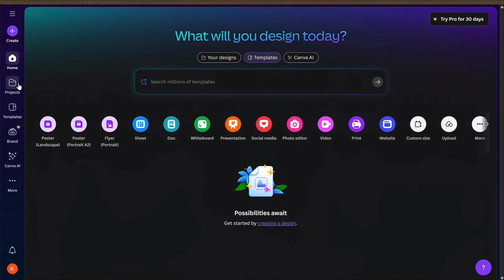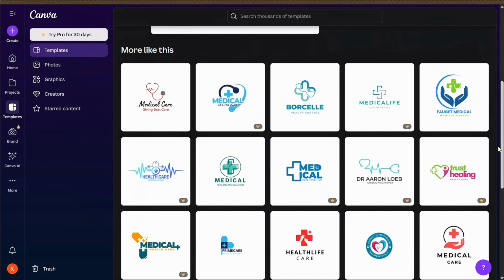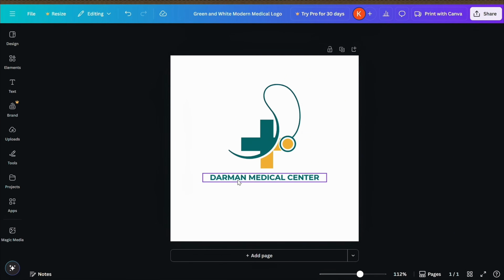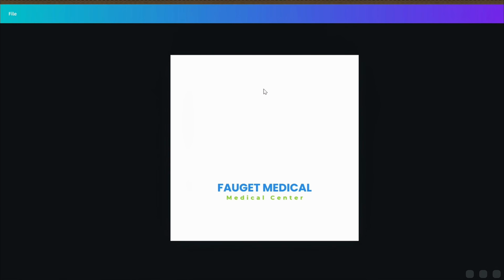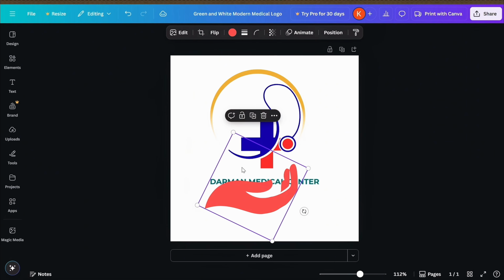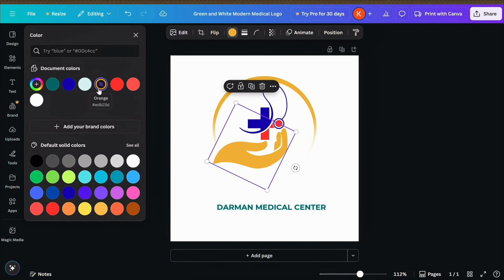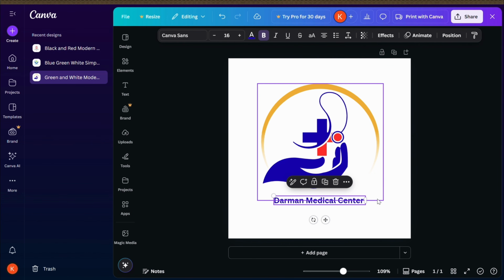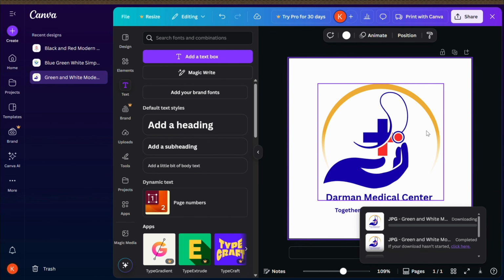How to Design a Professional Logo in Canva | Easy & Free Step-by-Step Tutorial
In this video, I’ll show you step by step how to design a professional logo in Canva, making it easy for beginners to create stunning and free logo designs without any graphic design experience

We’ll be creating an example logo for Darman Medical Center, but the same process can be applied to any business, clinic, or personal brand.

✨ What You’ll Learn in This Video:
How to find and use Canva logo templates
How to customize fonts, colors, and icons
Tips for making your logo professional and unique
How to download your logo in high quality